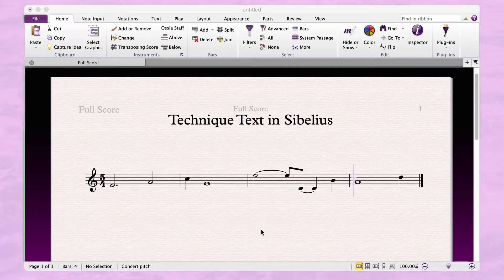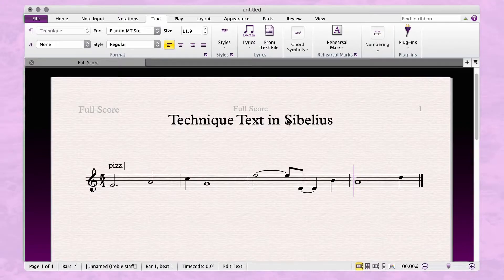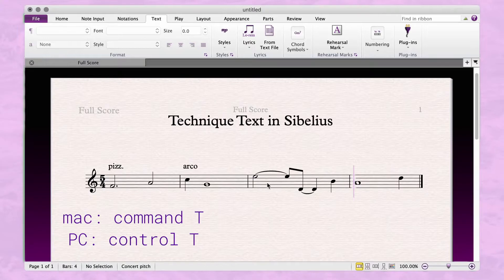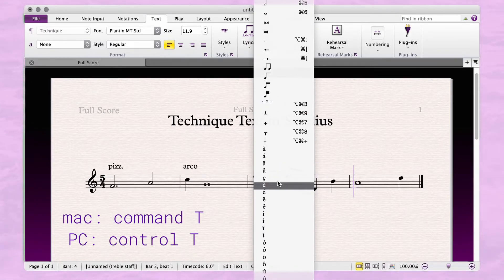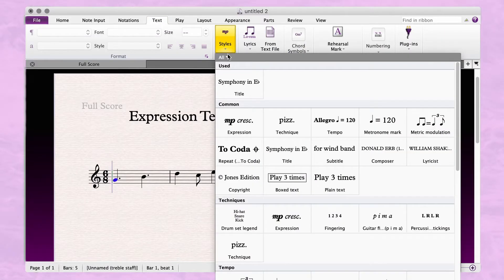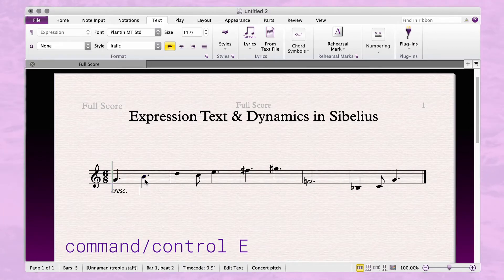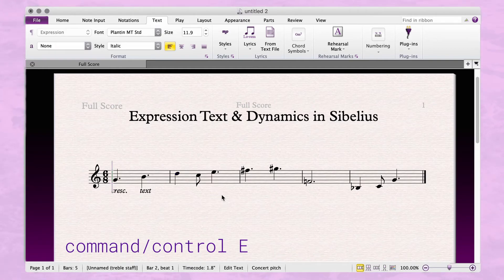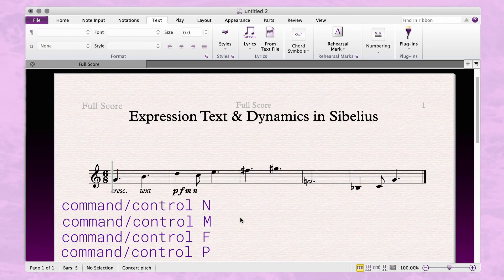Sibelius Text: Technique, Expression, & Dynamics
0:00 Technique Text
0:51 Expression Text
1:19 Dynamics